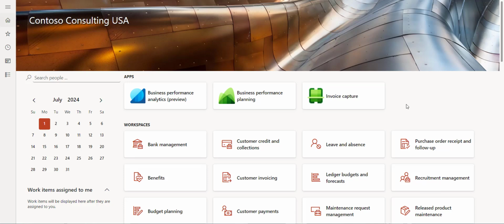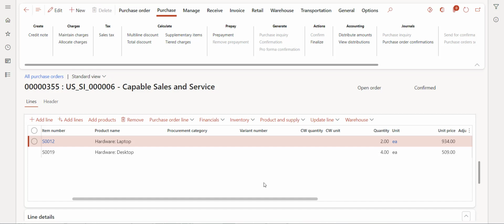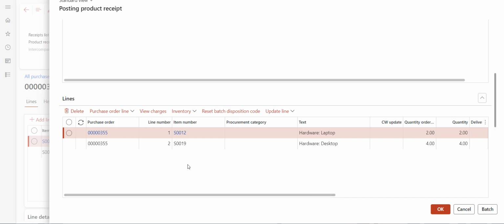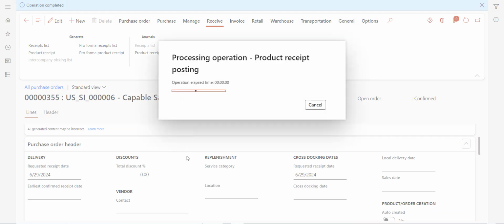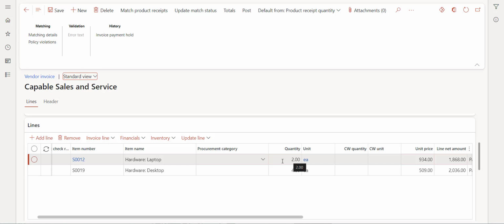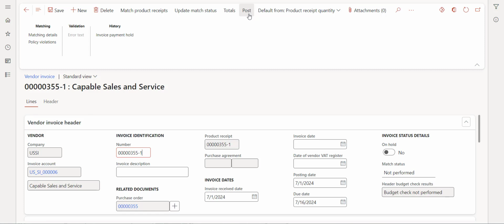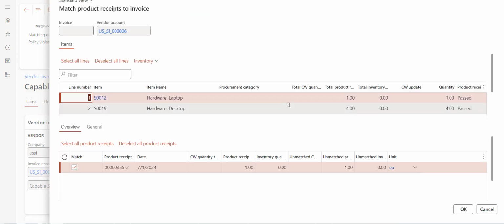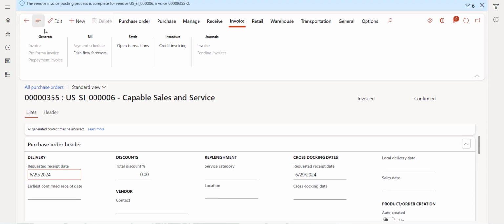PO Invoice Matching Product Receipt: Invoice Matching Validation | Microsoft Dynamics 365 F&O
Topic: PO Invoice Matching Product Receipt: Invoice Matching Validation | Microsoft Dynamics 365 F&O
Here we address a common challenge in generating PO invoices in Dynamics 365 Finance and Operations (D365 FO). While PO invoices typically match PO lines when receipts align perfectly, issues arise with partial receipts, as invoices default to PO lines rather than actual receipts.
We introduce the "Match Product Receipt" feature, which ensures your PO invoices match the actual receipts rather than just the PO lines. Learn how to use this simple feature to streamline your invoicing process.

What You’ll Learn in This Video:
 Understanding three-way matching in D365 F&O
 How product receipt matching works
 Configuring invoice matching policies
 Handling invoice matching discrepancies
 Automating invoice approvals for better accuracy
 Common troubleshooting tips for matching variances

Timestamps:
00:00 - introduction
00:43 - understanding po invoice matching
01:26 - creating a purchase order with multiple lines
02:09 - product receipt process & partial receipt handling
02:52 - posting first product receipt & validating quantity
03:35 - generating second product receipt for remaining items
04:18 - invoice matching based on product receipt
05:01 - handling multiple invoices for a single po
05:44 - finalizing invoices & posting validation
06:27 - summary & next steps

Transcript: